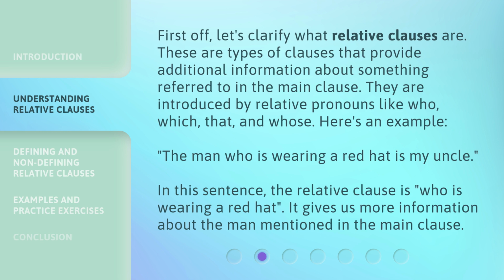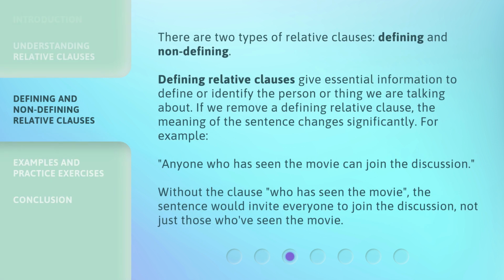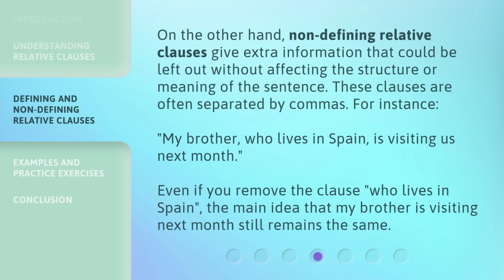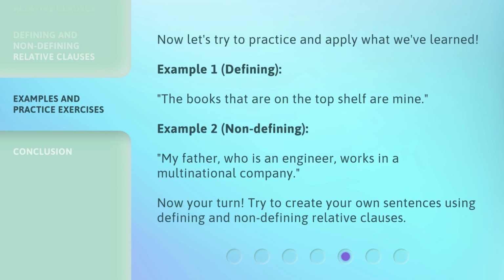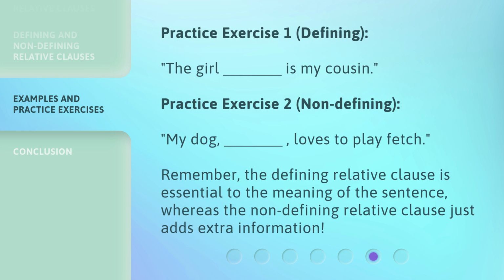Cracking the Code: Mastering Relative Clauses in English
Cracking the Code: Mastering Relative Clauses in English • Join us as we dive into the fascinating world of English grammar and learn how to master relative clauses. Discover the difference between defining and non-defining relative clauses and gain a deeper understanding through examples and practice exercises. Grab your notebooks and let's crack the code together!

00:00 • Introduction - Cracking the Code: Mastering Relative Clauses in English
00:35 • Understanding Relative Clauses
01:10 • Defining and Non-defining Relative Clauses
02:18 • Examples and Practice Exercises